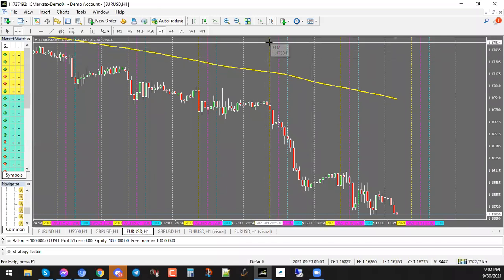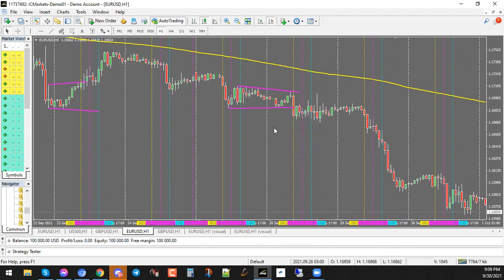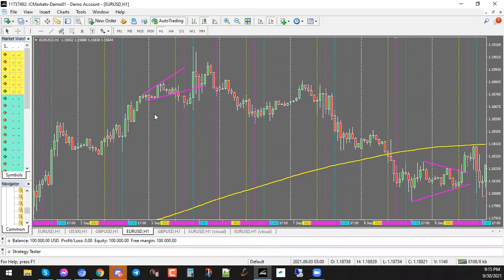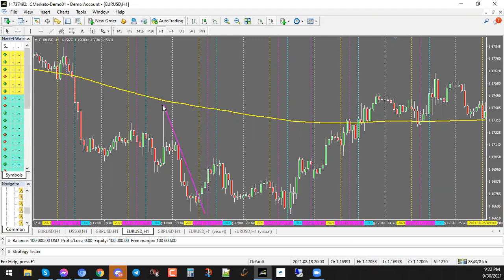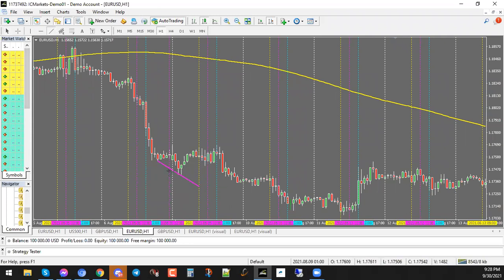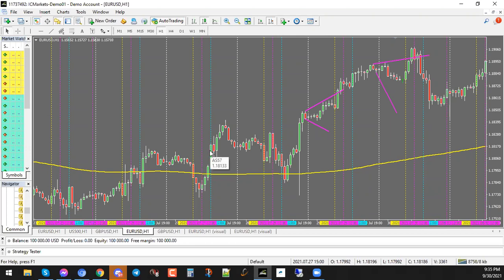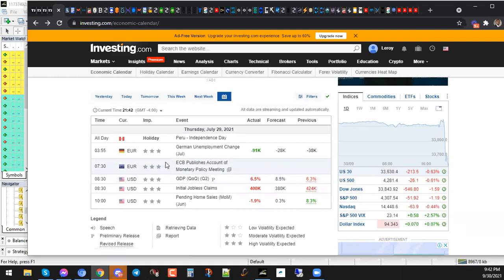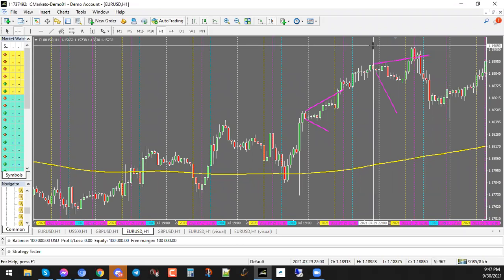Leading Vs Ending Patterns